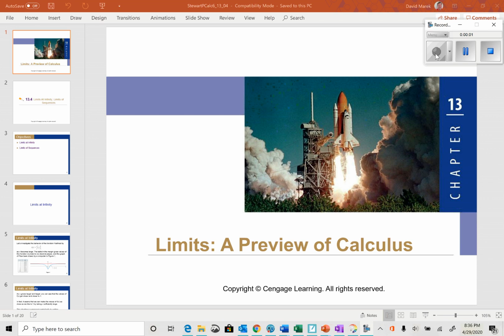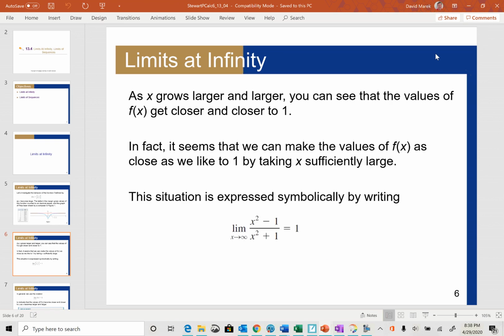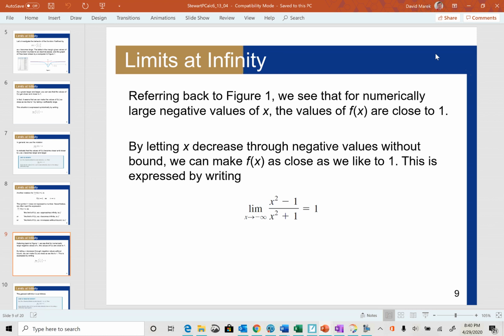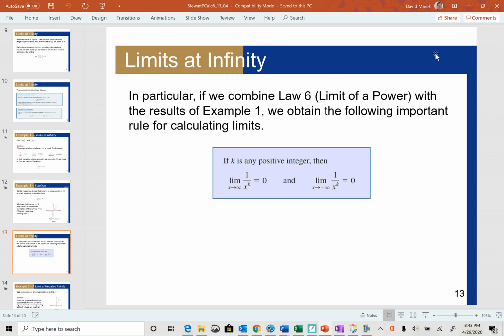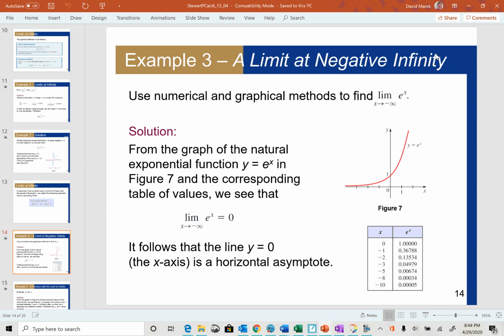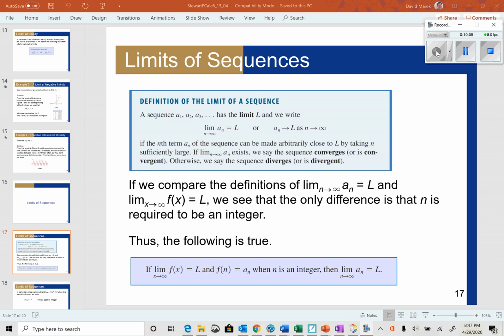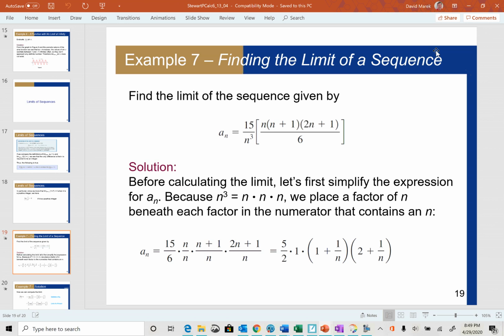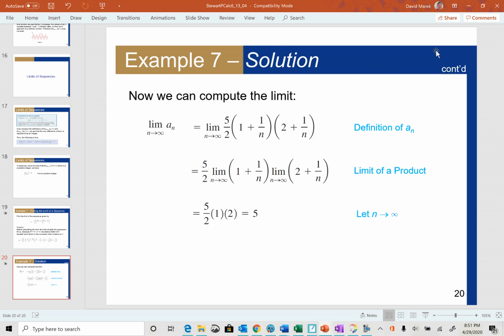HPC 13-4 lecture